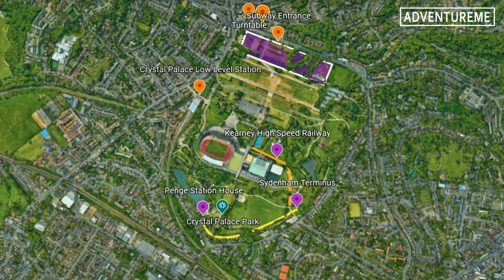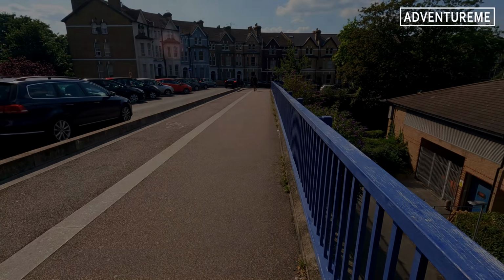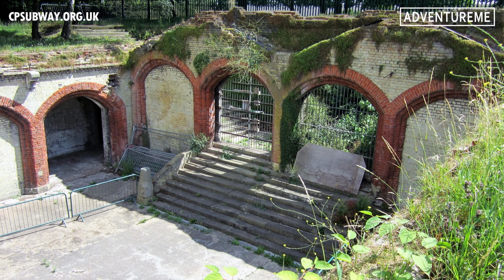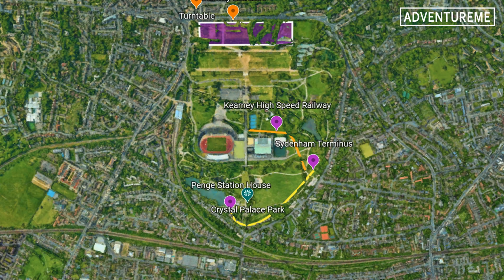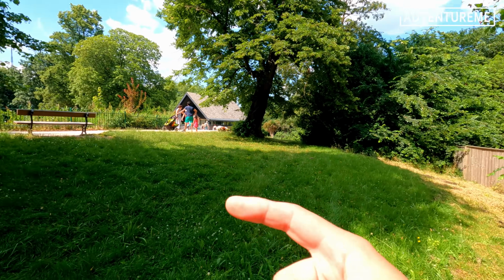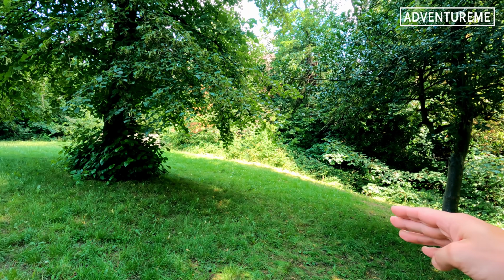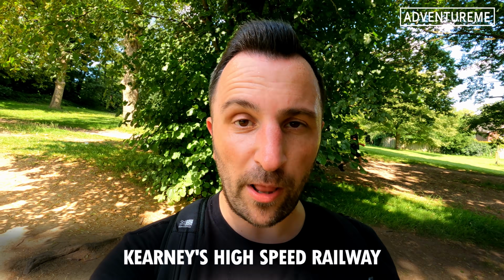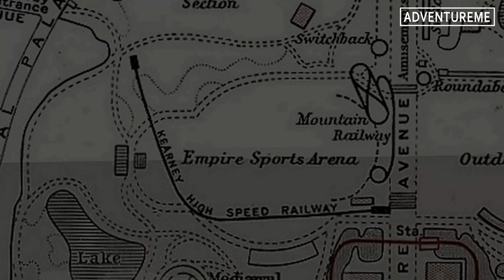The Lost CRYSTAL PALACE Stations - What Remains?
Join me for a full explore of the remains and Hidden Secrets and History of The Crystal Palace, this is a 3 part series looking at everything related to the palace and it's park. This huge building formed part of London history for many decades.

In this video, we explore the various railways that brought passengers to the Crystal Palace, and also take a look at some of the experimental railways to appear in the park. From the Pneumatic Railway which was basically a Victorian Hyperloop system to Kearney's High Speed Railway, the Gliding Railway, Mountain Railway & Topsy-Turvy Railway.

Crystal Palace Park
The Crystal Palace Museum
The Crystal Palace Subway
The Crystal Palace Foundation
Melvyn Harrison
Xenophon.org.uk
Disused-Railways.org.uk
HistoricGosport.uk
Sydenham Town Forum

0:00 Introduction
0:34 CRYSTAL PALACE LOW LEVEL STATION
1:25 CRYSTAL PALACE HIGH LEVEL STATION
4:48 CRYSTAL PALACE SUBWAY
7:43 ATMOSPHERIC/PNEUMATIC RAILWAY
14:06 KEARNEY'S HIGH SPEED RAILWAY
16:36 OTHER RAILWAYS AT CRYSTAL PALACE
18:10 Outro